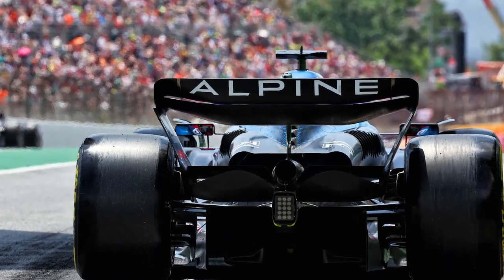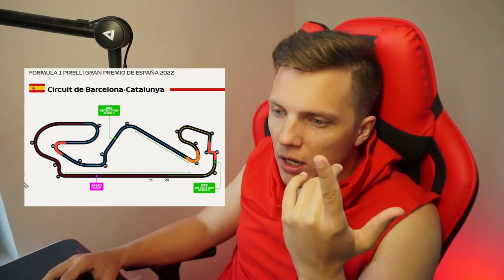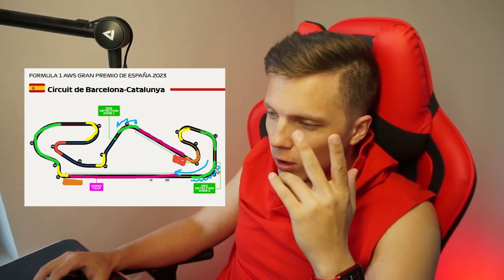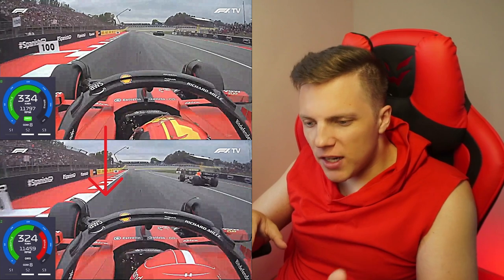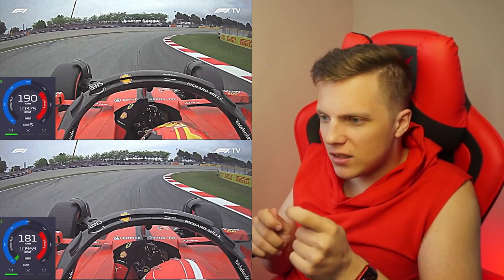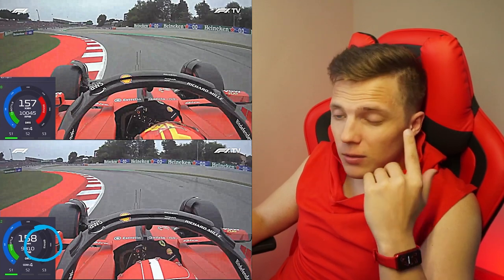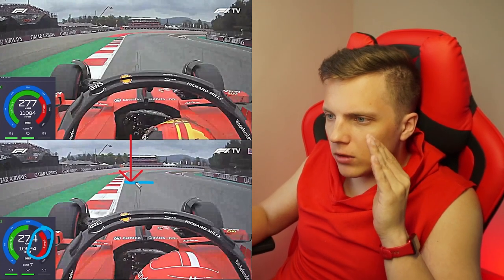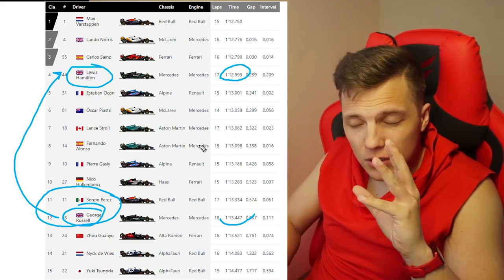Leclerc missed on points, Perez missed on championship - Spanish GP breakdown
Cheko fails qualifying again, setting Mercedes up to double podium. Charles has no speed throughout the whole weekend. Tyre tests, new layout and much more in fastest and sharpest review of 2023 Spanish Grand Prix.

0:00 Intro
0:10 Before the start. Tyre tests
1:57 New old layout
4:35 Q1. Results
5:25 Q1. Lap comparison Sainz vs Leclerc
13:55 Q2. Results
15:19 Q2. Telemetry analysis Hamilton vs Russell
16:24 Q3. Results
17:16 Race start
17:49 Strategy review
19:30 Is Stroll REALLY slow?
21:17 Standings
22:30 Outro